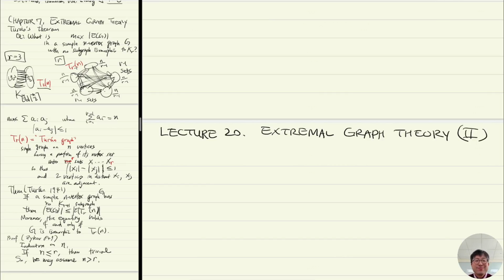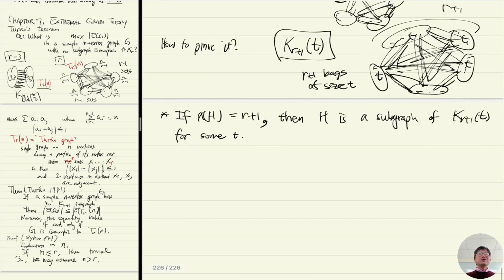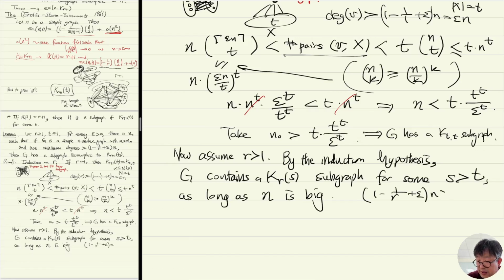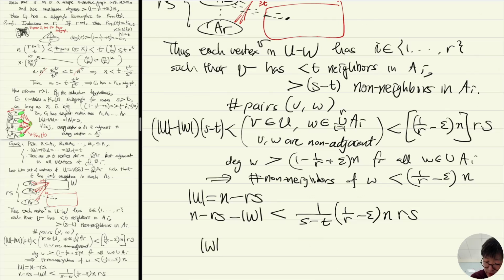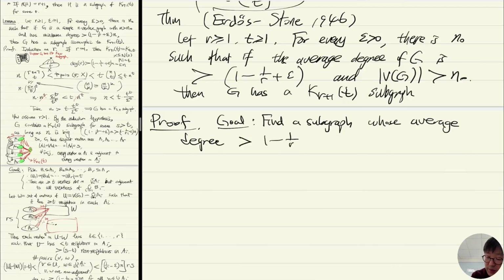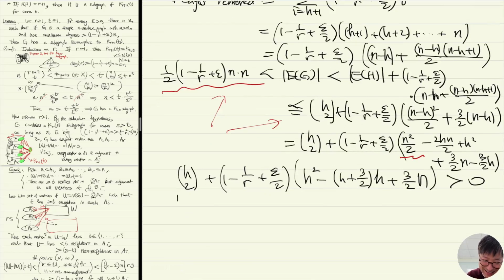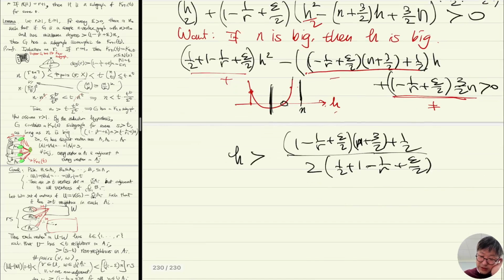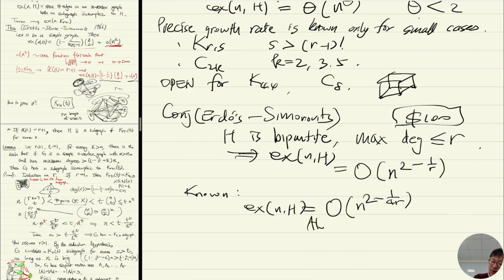Lecture21 Extremal Graph Theory (2/3)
Remark:
At 35:39, in the statement of the theorem, "|V(G)|" is missing.
The average degree of G is greater than (1- 1/r + epsilon) |V(G)|

At 38:09, the goal is to show that there is a subgraph of large "MINIMUM degree" not the "AVERAGE degree".

At 52:36, there is some issue with the coefficient of h^2. (n-h)+(n-h)(n-h+1)/2  should be replaced with (n-h)h+(n-h)(n-h+1)/2. This will then be simplified to (n-h)(n+h+1)/2. From there, it should be easy to deduce the desired inequality that h is big if n is big.